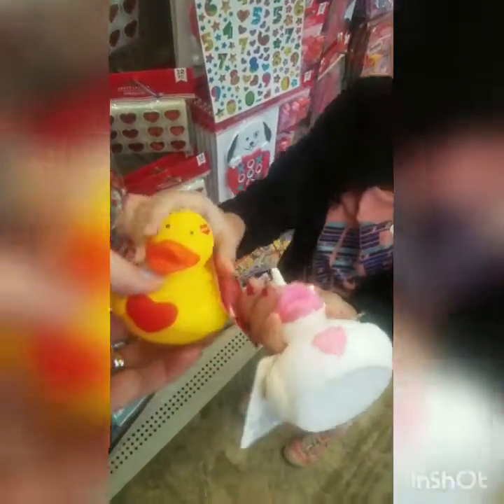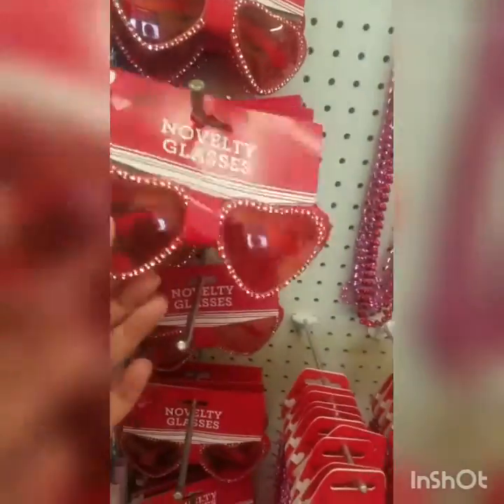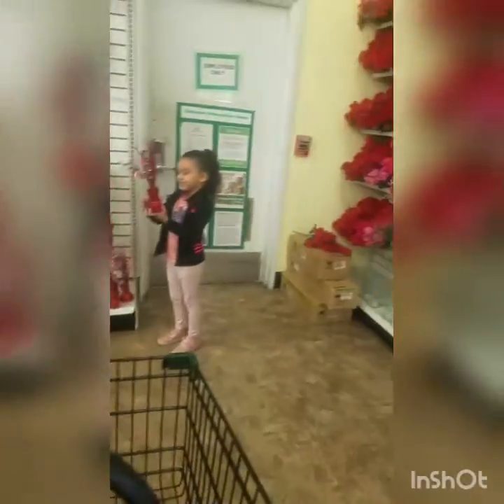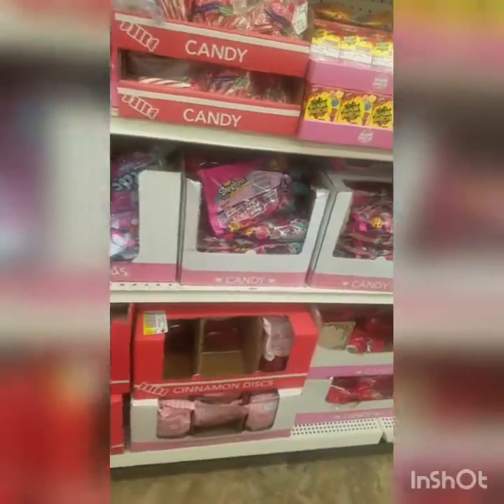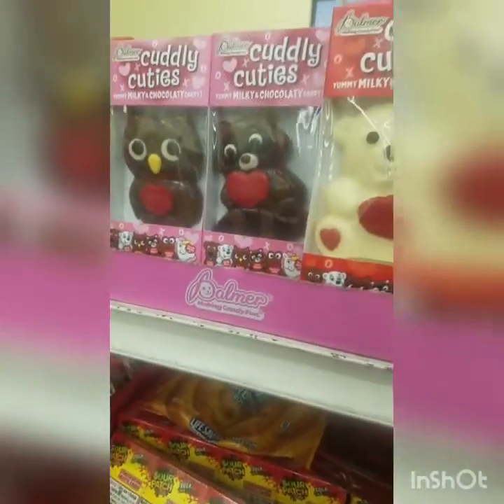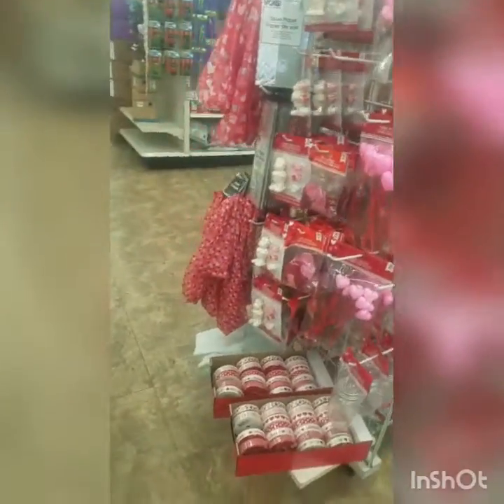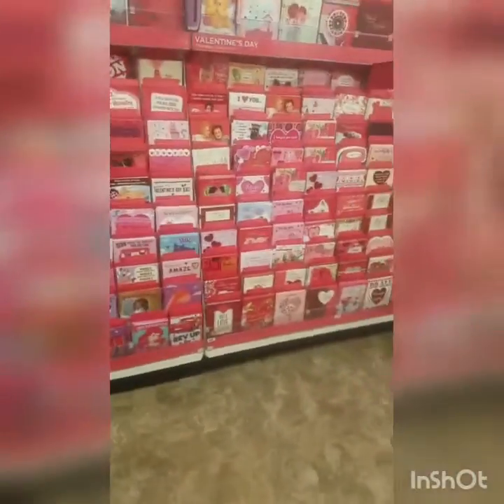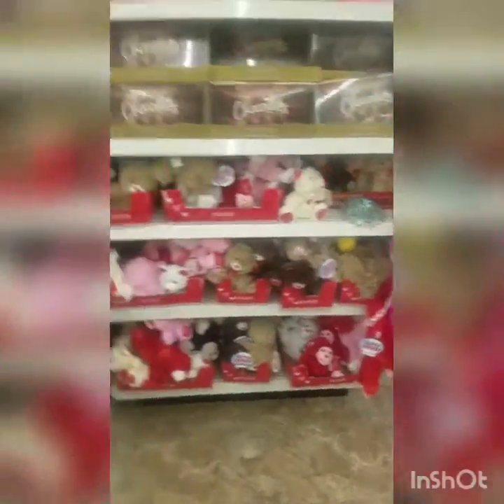🌲DOLLAR TREE 🌲| 💓SHOP WITH US VALENTINES 2019💓